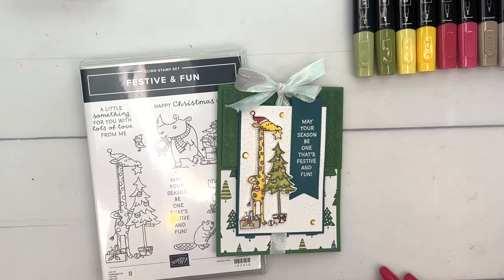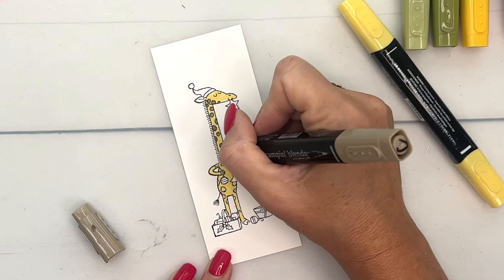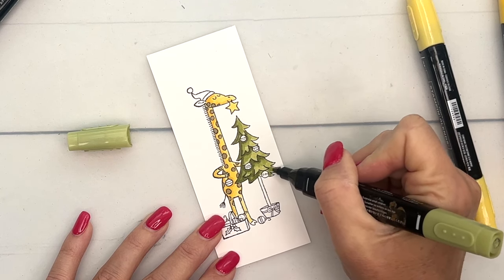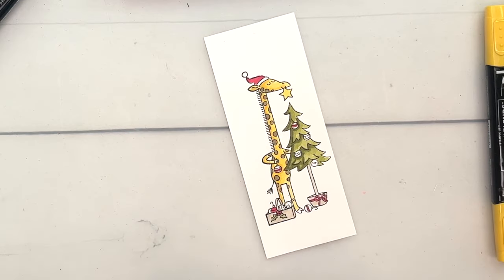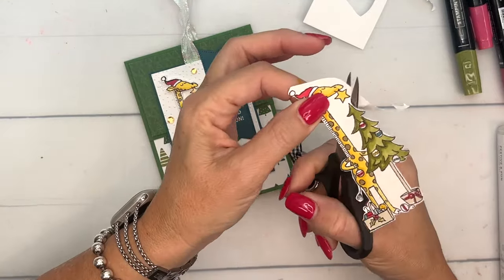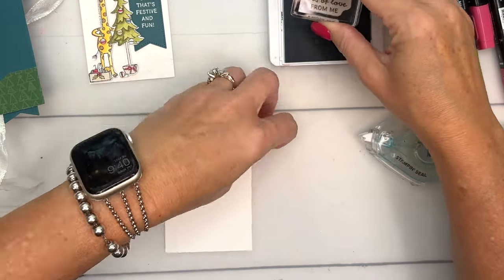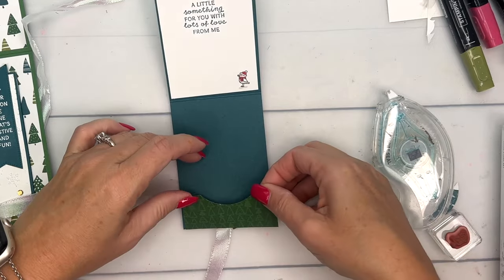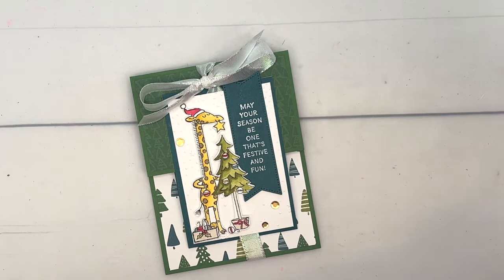Festive & Fun Gift Card Holder Fun Fold